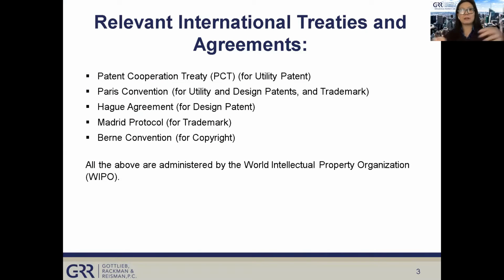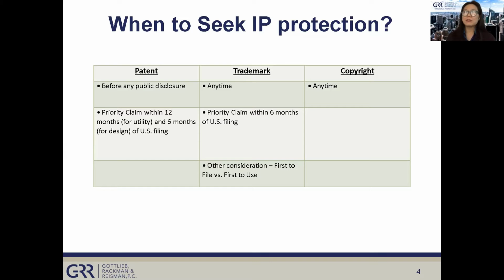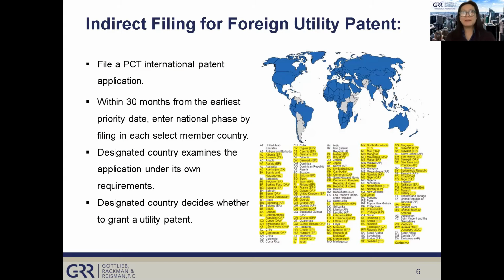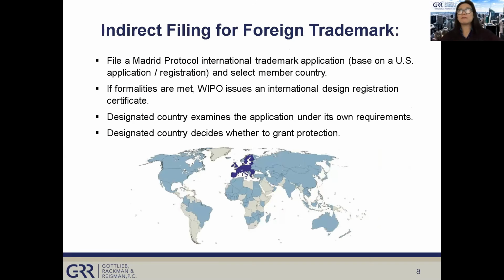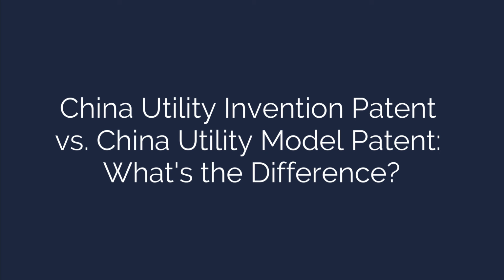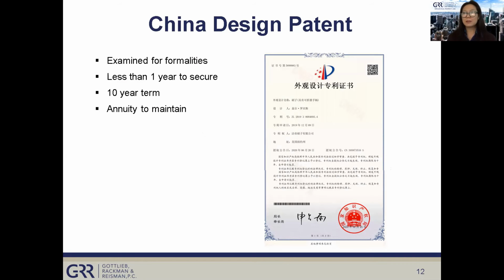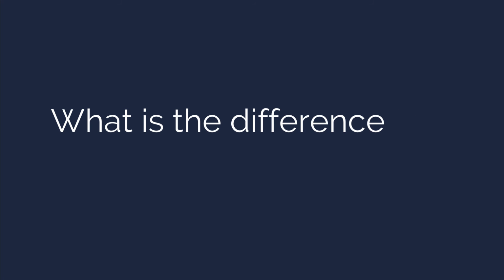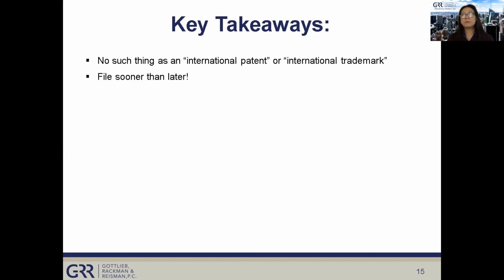Overview of IP Protection Outside the US [with a focus on China] - Key Takeaways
What you need to know to protect your intellectual property rights outside the U.S.  The what, when, where, and how.  A special focus on China protection, presented by Gloria Tsui-Yip.